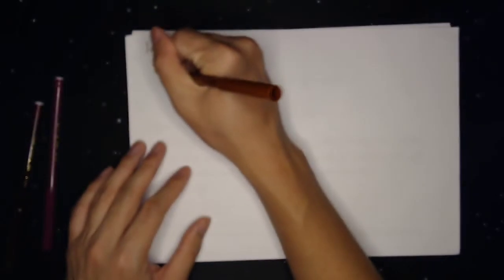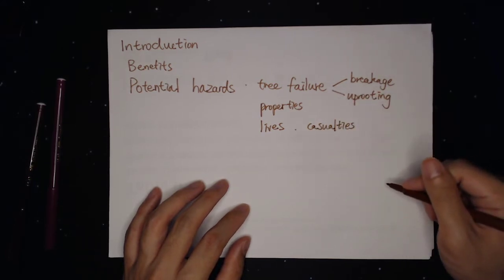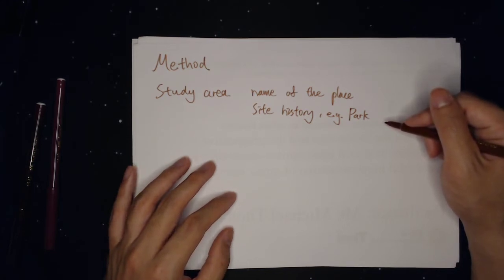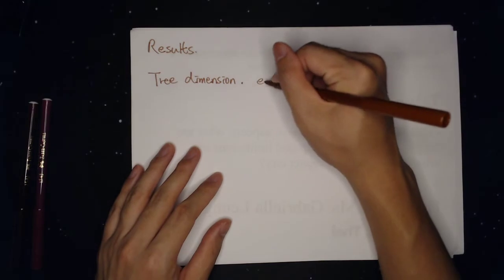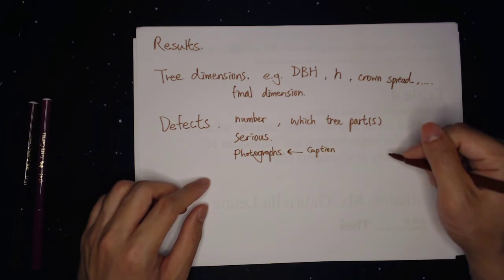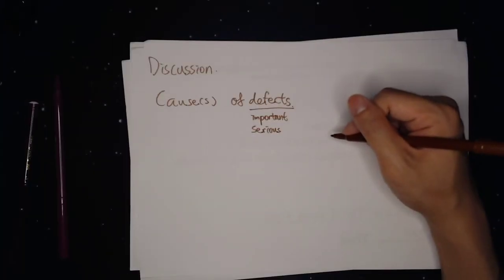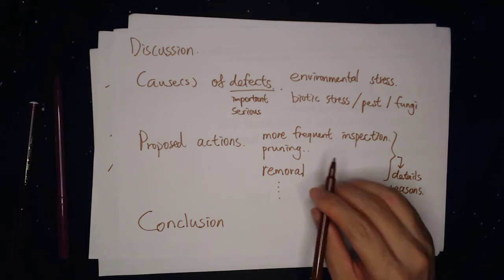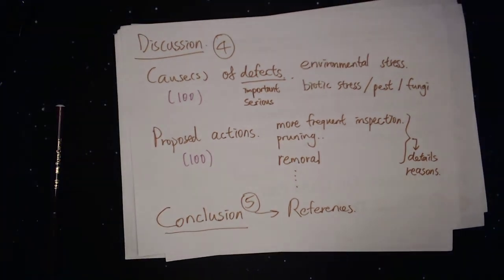Tips on GEE5106 individual assignment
Let me give you tips on GEE5106 individual assignment. Share it among yourselves.